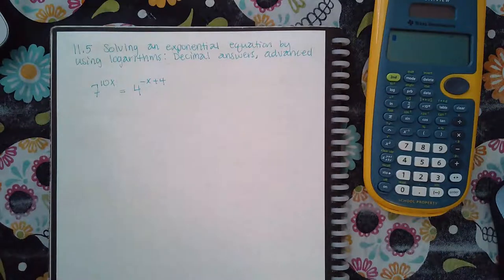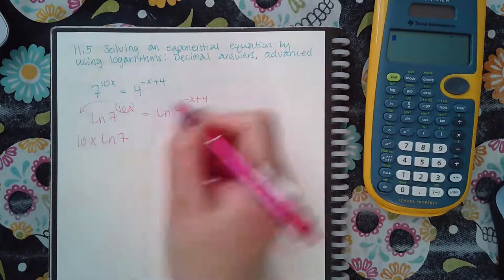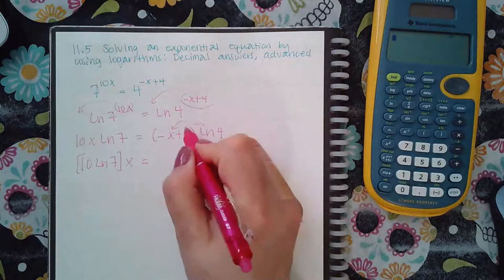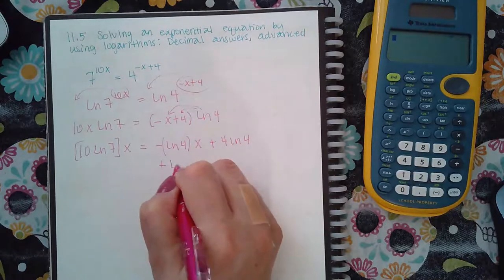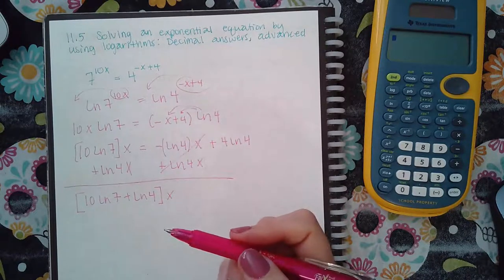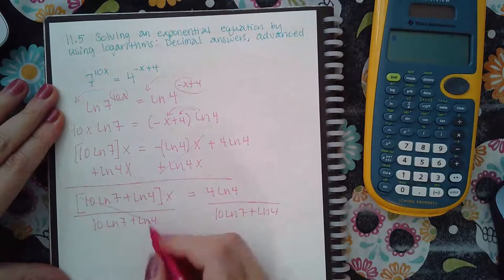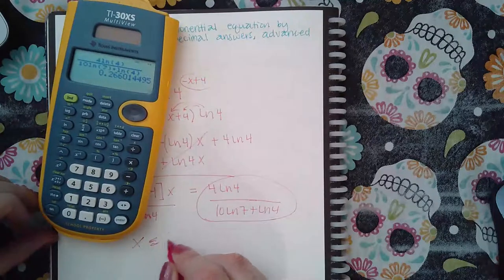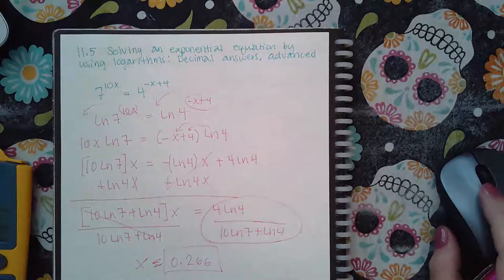Ch 11 Sec 5 Solving an exponential equation by using logarithms Decimal answers, advanced